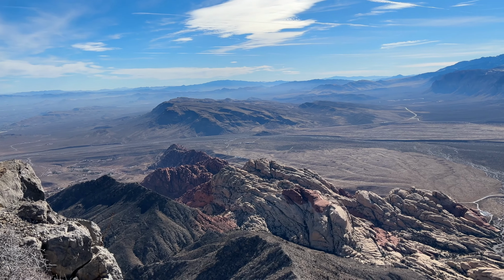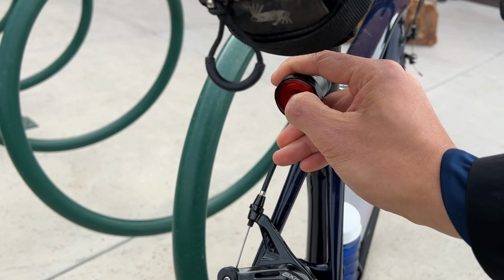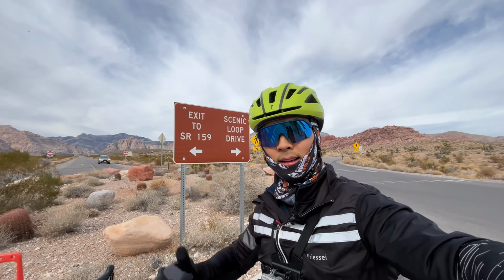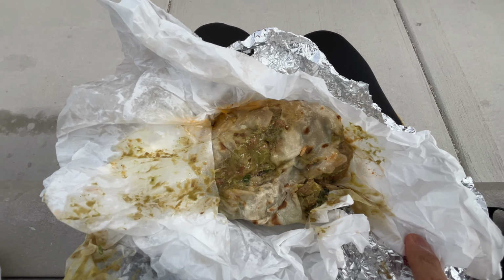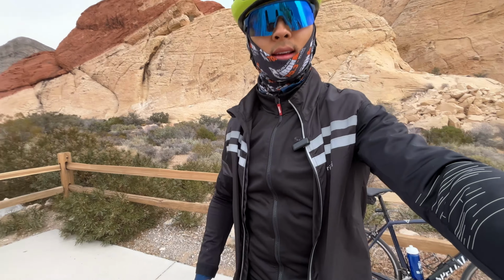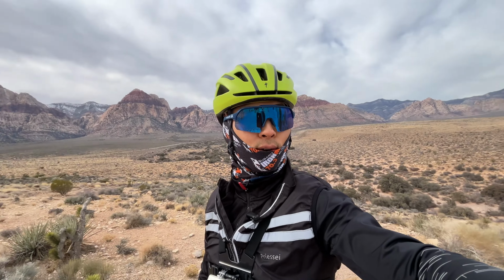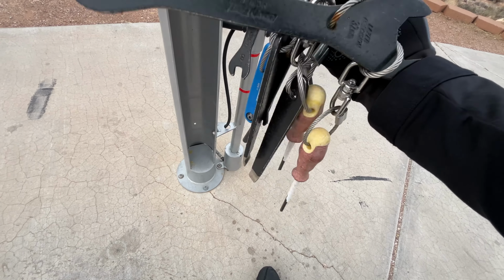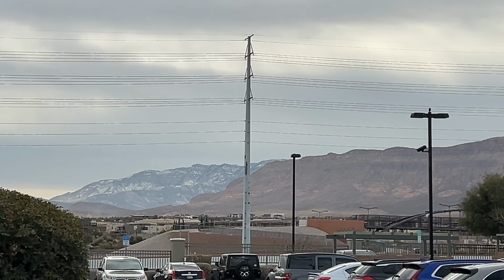Cycling Red Rock Canyon Loop On A Specialized Tarmac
We're back in Las Vegas! I rented a @specializedbicycles Tarmac Sport from @lasvegascyclery and made my way back to the scenic loop at the Red Rock Canyon. A must-do if you're in the area to take in the breathtaking views while enjoying the one way road.